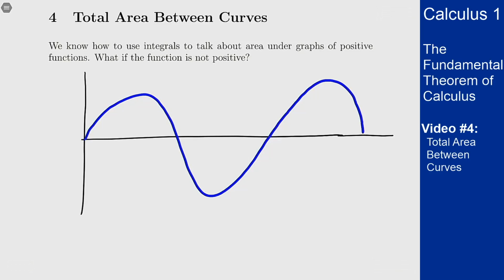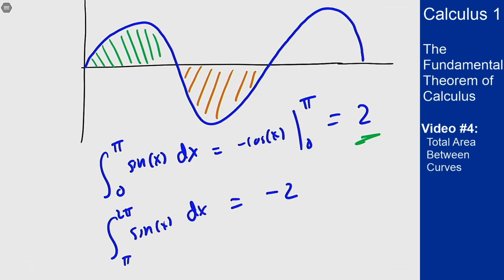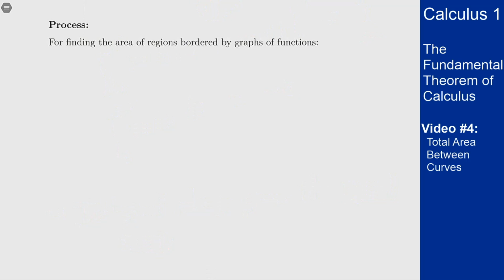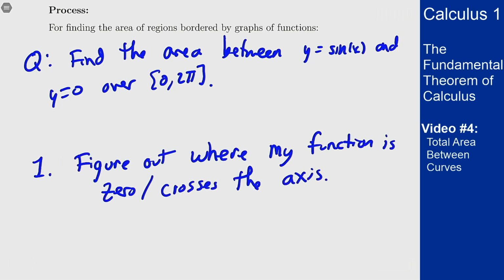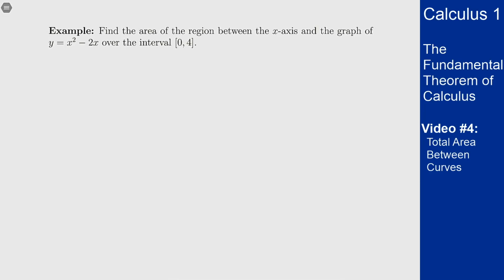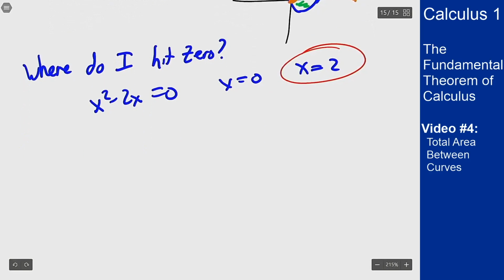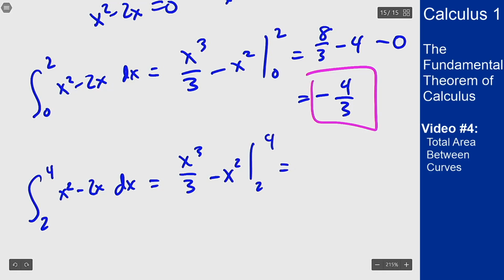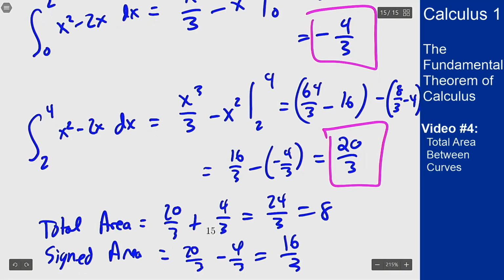The Fundamental Theorem of Calculus - Video 4 - Total Area Between Curves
Video #4 on the Fundamental Theorem of Calculus, covering how to find the total area contained between two curves over a given interval.